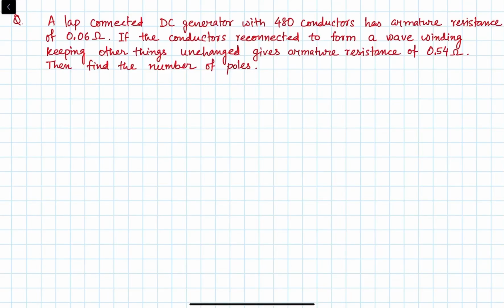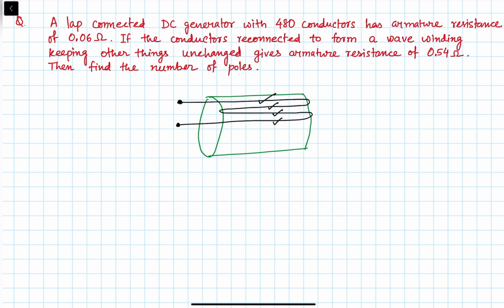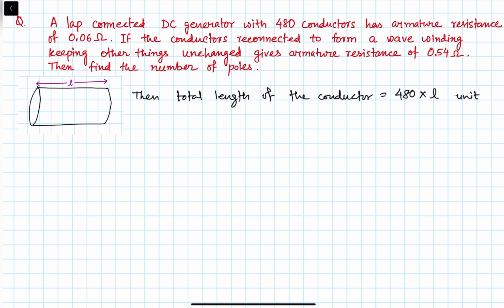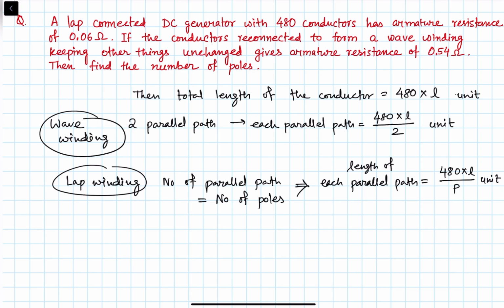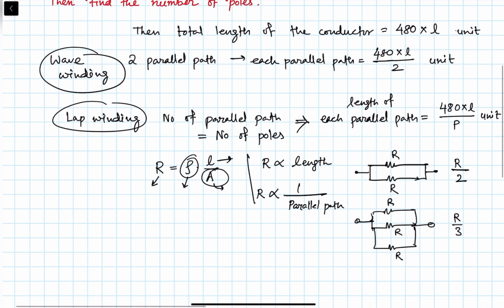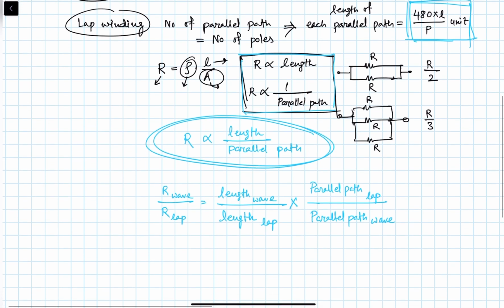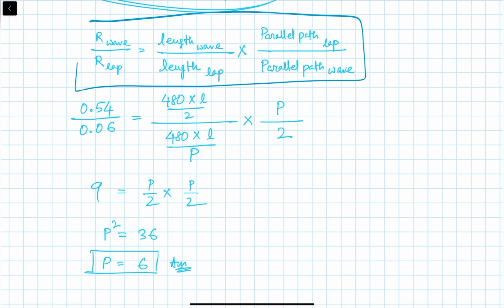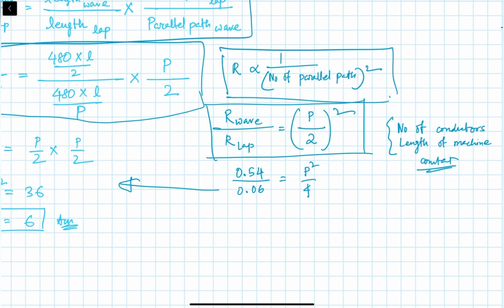Numerical (Q1)- Armature resistance of Lap winding and wave winding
Electrical engineering numerical problems with complete explanation.
DC machine, Armature winding, Lap winding and wave winding problems